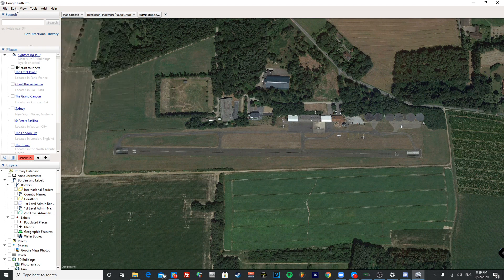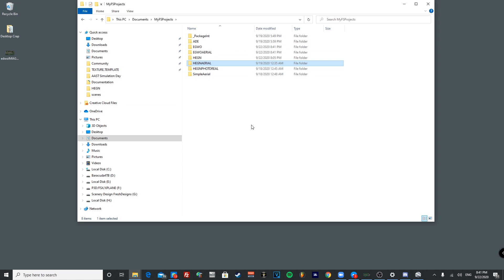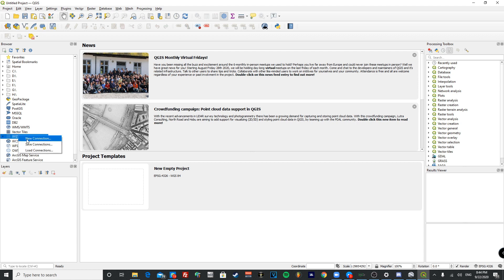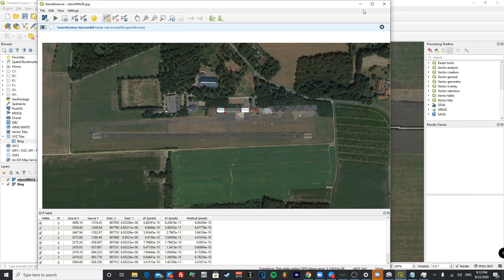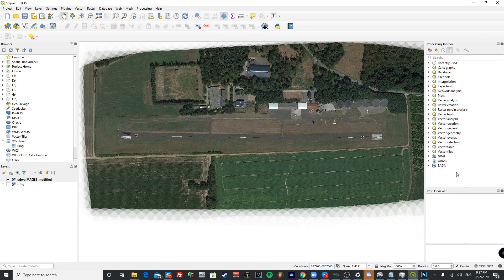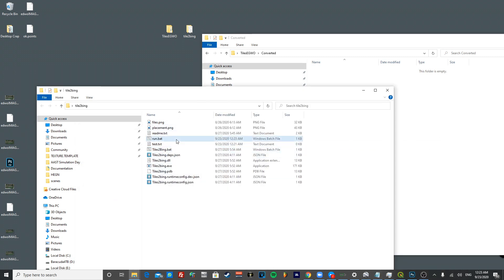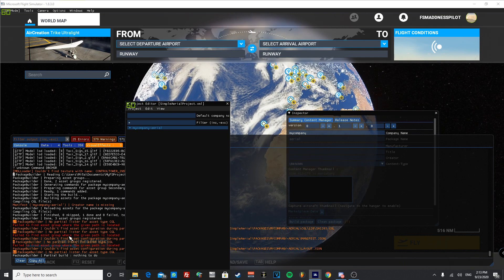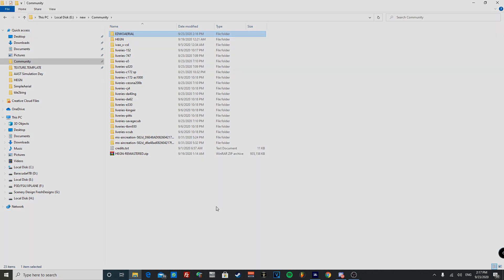FS2020 - HOW TO CREATE SCENERY FROM SCRATCH PART 1 | AERIAL IMAGERY [HD60]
Please read the description first! It will answer all your questions!!

*DON’T FORGET TO TURN ON NOTIFICATIONS ON FOR ALERTS WHEN I UPLOAD *
Simulator: MSFS2020

Links:-

Timecodes:
0:00 - Intro
0:52 - Turning On Dev Mode
1:22 - Getting Imagery From Google Earth
3:05 - Saving The Image
3:40 - Going to Documents Folder
4:10 - Creating A New Folder
4:55 - Going To C Drive And Inside The MSFS SDK Folder
5:13 - Copying Sample Scenery To Newly Created Folder
5:21 - Deleting Useless Files
6:04 - Opening Qgis To Align Imagery
6:33 - Adding Bing Connection
7:00 - Finding The Airport
7:12 - Georeferencing Our Imagery
7:22 - Feathering Our Image in Photoshop (The Edges)
7:55 - Back To Georeferencing New Image From Photoshop
8:20 - Adding The Points
9:10 - The Process Of Compiling (pressing play)
10:08 - Exporting It To Tiles
11:45 - Converting Tiles With Tiles2Bing
14:10 - Copying Tiles Back to our folder in the documents area
15:05  - Opening The Flight Sim
15:20 - Opening The Project

ROG Z390E | Intel Core i9 9900K @5.10GHz | Corsair Vengeance 32GB DDR4-4000 | EVGA GTX1080TI SC |Samsung 970 EVO SSD 500GB | Corsair Gold AX750 | Windows 10 Professional
These film images and sounds are copyright protected, any illegal use (reupload to a video platform, illegal use), will take legal action.